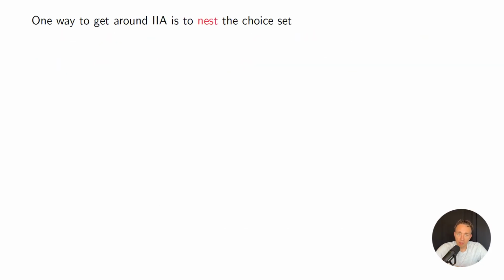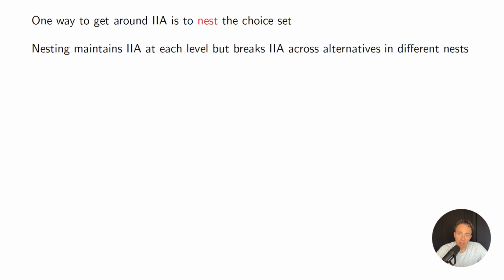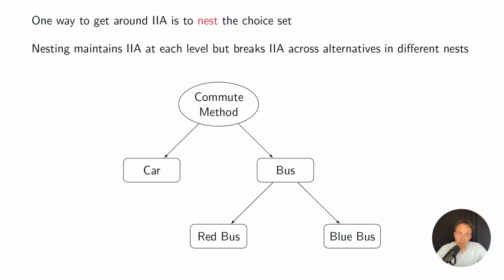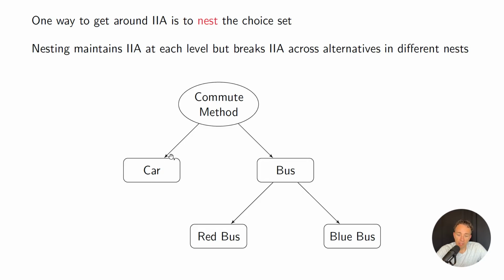Introduction to GEV Models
This video introduces Generalized Extreme Value (GEV) models, which allow us to move beyond the Independence of Irrelevant Alternatives (IIA) property and create more realistic models of choice behavior.

What's Coming in This Series:
We'll derive nested logit from first principles, explore applications across different domains, and cover more advanced GEV model structures. Most importantly, we'll see how moving beyond IIA leads to more realistic and credible inference about preferences and welfare.